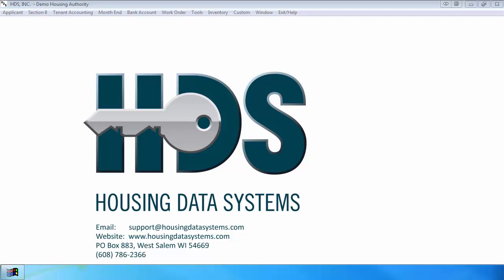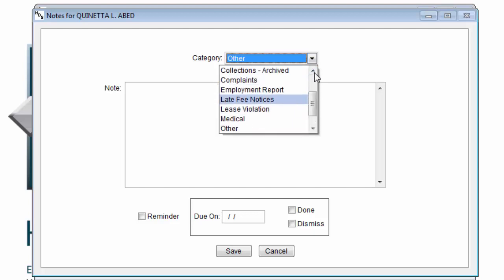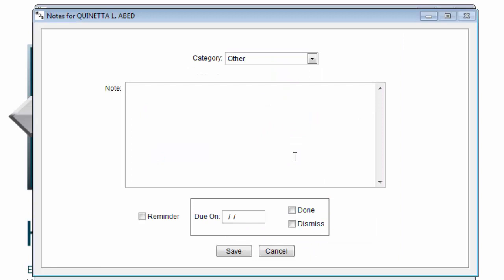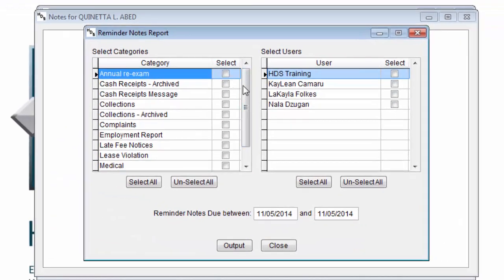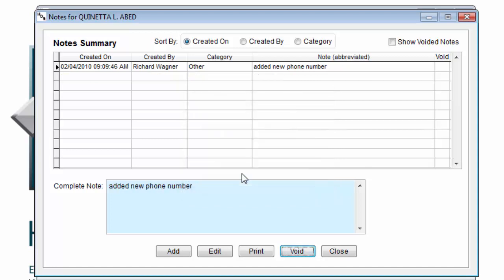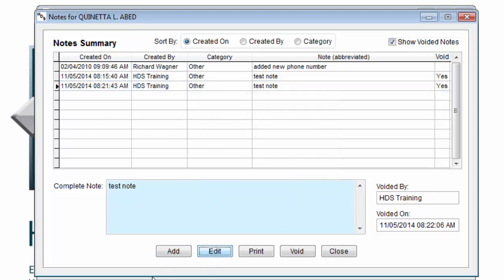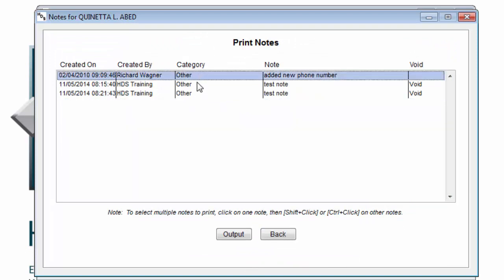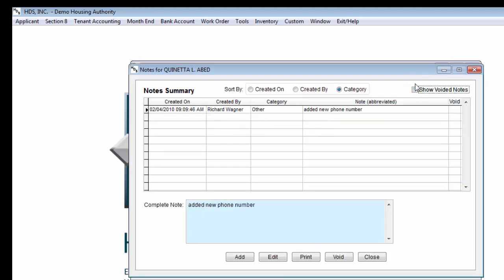Notes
The Notes feature allows you to enter and retrieve various types of information relating to an applicant or tenant. Notes can be used to monitor verification progress, to document telephone conversations and office visits with or regarding an applicant/tenant, to issue a cash receipts message, or for whatever special documentation need you may have.